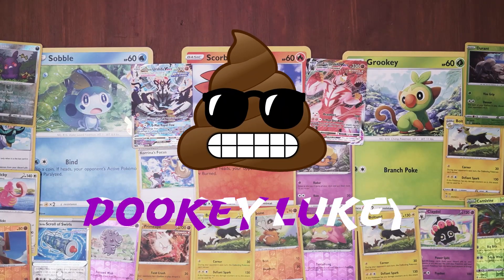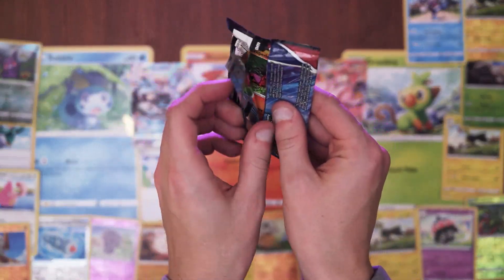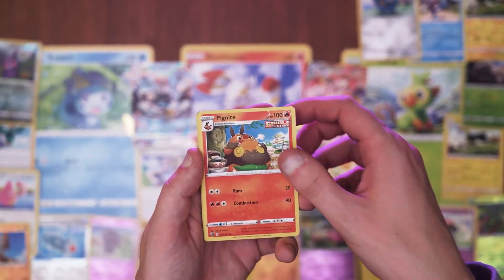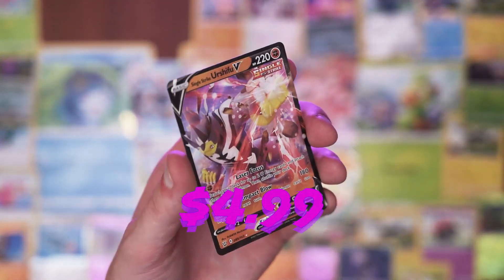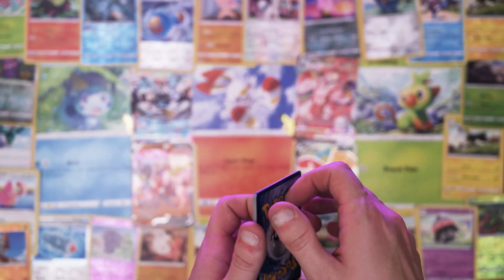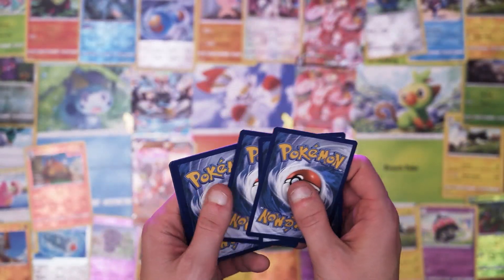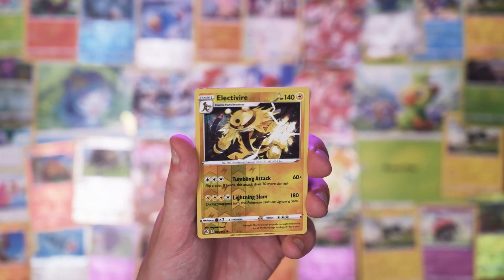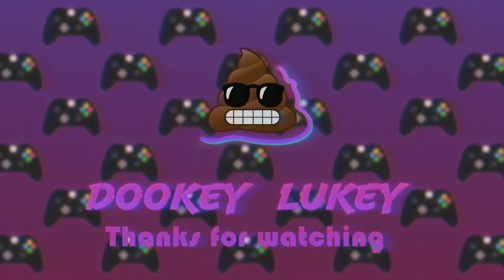Opening 30 Booster Packs - Pokémon TCG Sword and Shield Battle Styles (part 2)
I'm Dookey Lukey and I finally got to open a ton of Pokemon Cards. I bought 30 packs for the Battle Styles booster packs and this is the second set of them.  I pulled another Urshifu Vmax full art in this one and some other sweet cards.